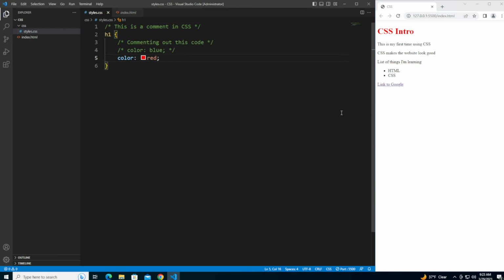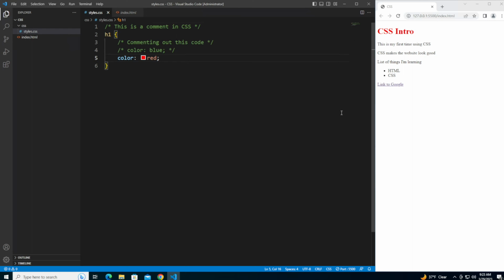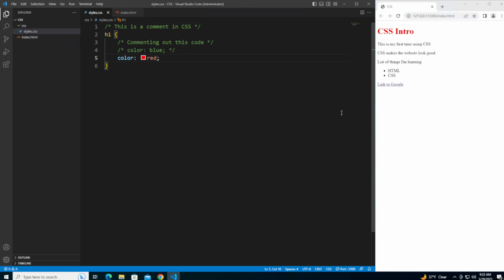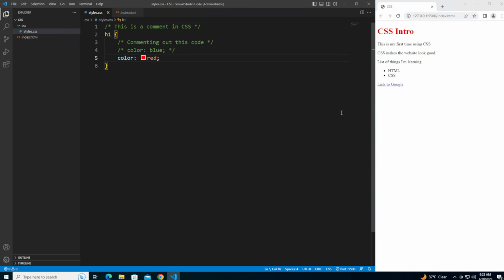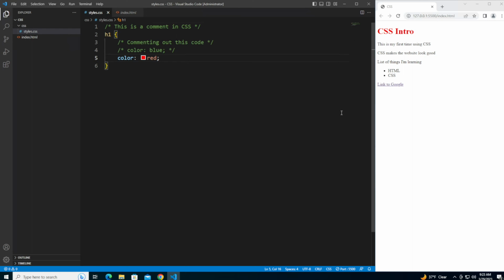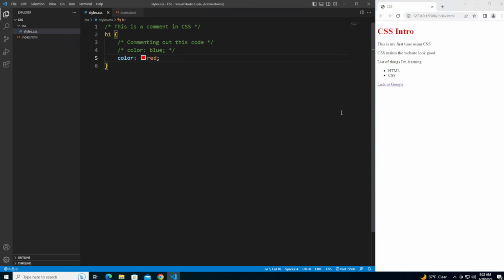Level Up Your CSS: Tips and Tricks for Using Comments to Improve Your Code!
In this video, we'll be exploring how to use comments in CSS to improve your code and make it more readable, maintainable, and efficient!

By the end of this video, you'll have a solid understanding of how to use comments in CSS to improve your code and make it more organized and efficient. So, get ready to level up your CSS skills and join us on this exciting journey of CSS optimization!